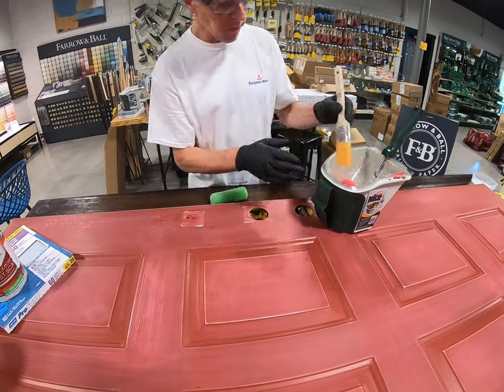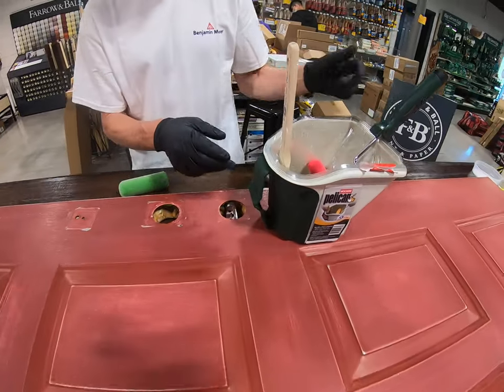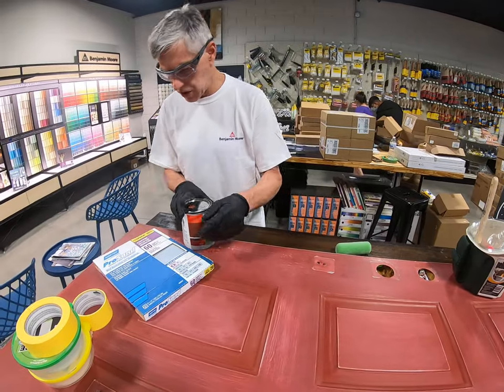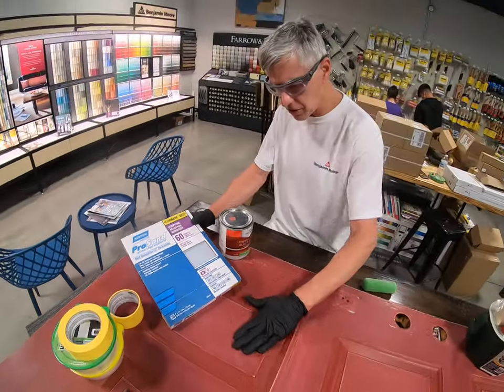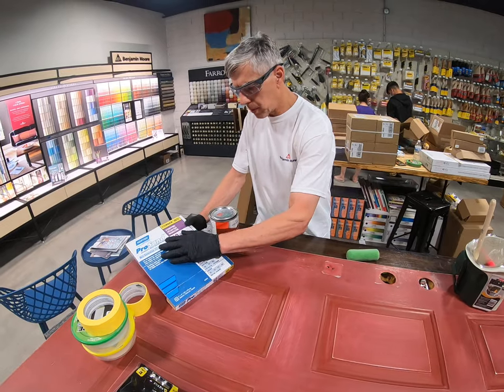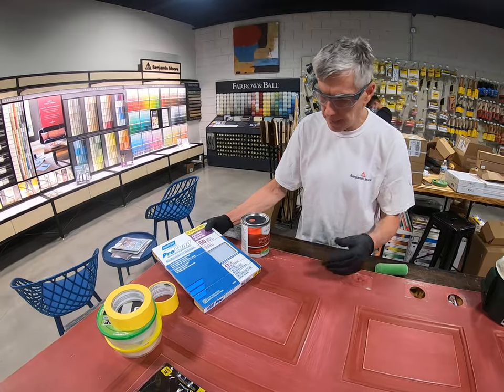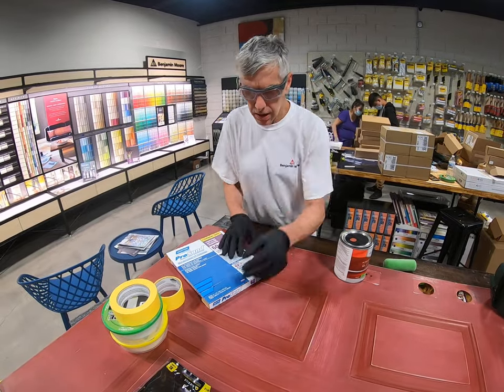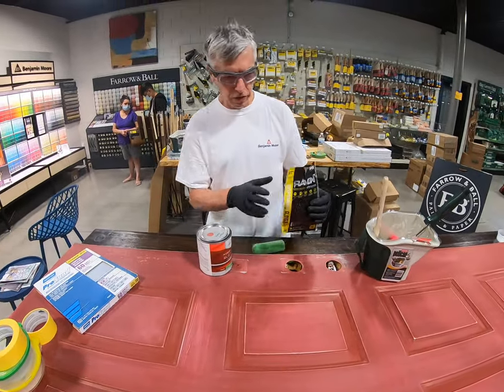wooster pelican pail andriots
PaintSource Guide to paint 6 panel metal door.

Best roller and brush technique to paint 6 panel metal door.

Tools and Products featured:

Wooster Pelican Pail   Available in MOST Benjamin Moore Paint Stores. If not, we can ship you one. You must have the Pelican to paint most doors.